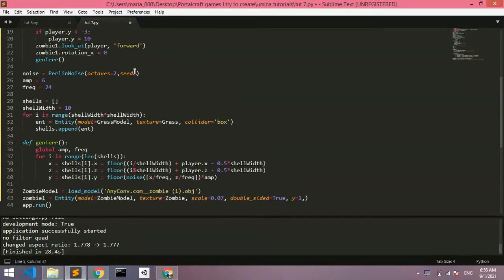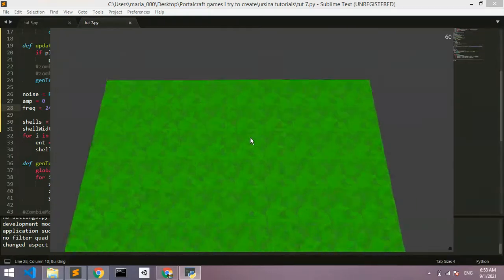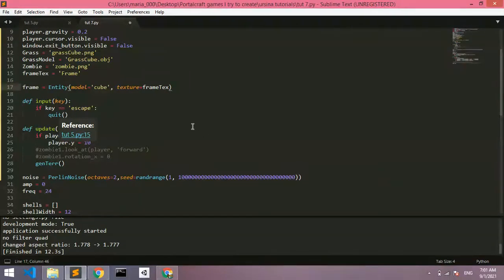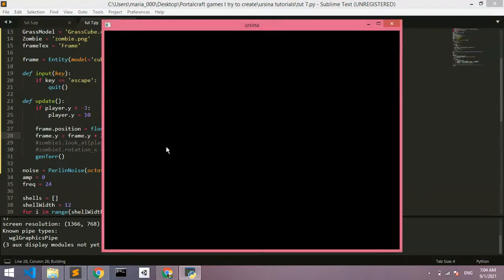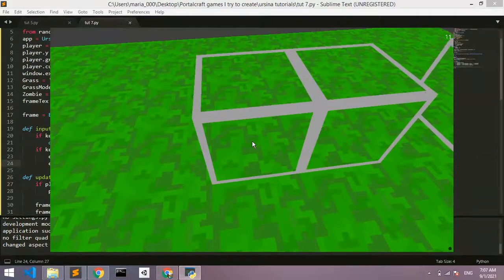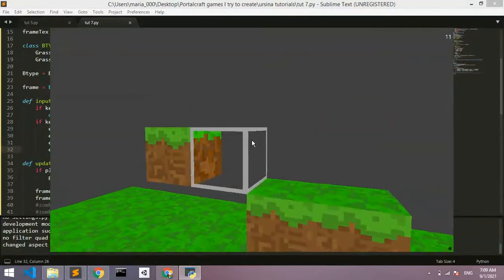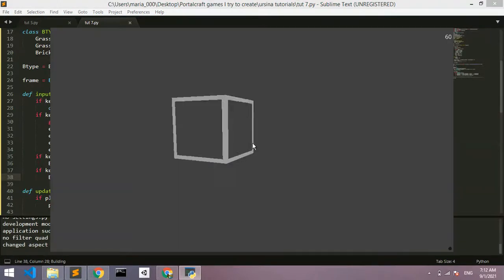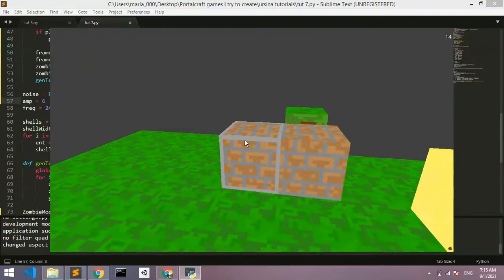Ursina engine for beginners(Building!)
Welcome to a brand new ursina series where I'll be teaching you the basics of ursina so that you can go out and make your own 3d game!

If you have any suggestions or anything you would like to see put them in the comments down below.